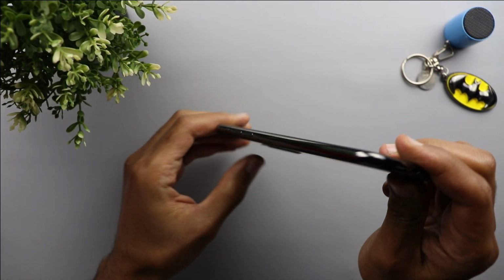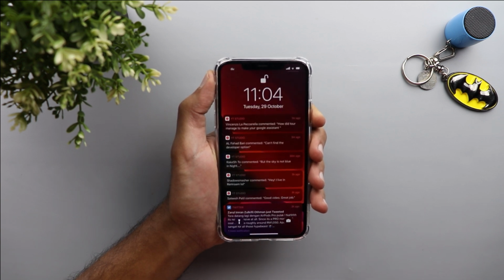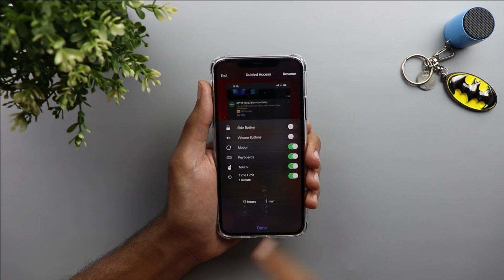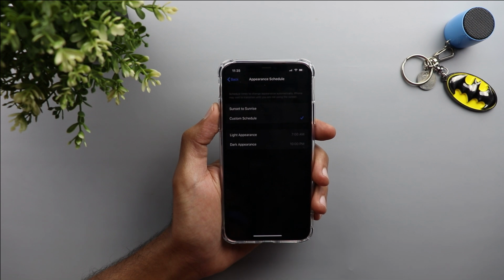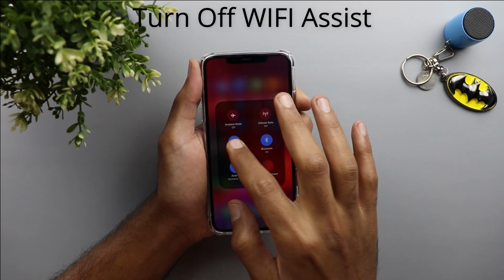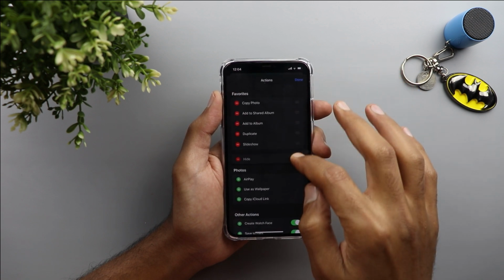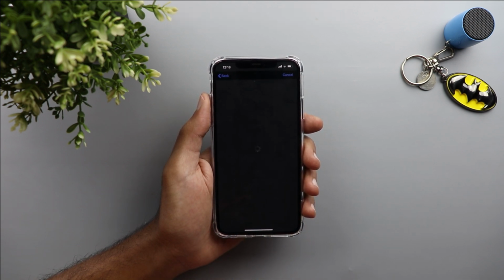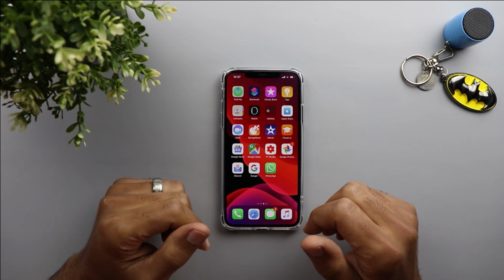iPhone 11 Pro Max - First 20 Things To Do After The Unboxing. (Tip & Tricks)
In this video i will show helpful tips that you will need to do once you get your new iPhone.

Amazon US (Cellairis Clear Case)
Amazon UAE (Spigen Ultra Hybrid Designed for Apple iPhone 11 Pro Max)
Amazon UK (Spigen Ultra Hybrid Designed for Apple iPhone 11 Pro Max)

Security & Privacy Tips:
- IOS Disable Notifications Previews.
- IOS 13 Offline Finding.
- IOS Guided Access.
- IOS Turn off "Auto Play Video Previews".

Battery Tips:
- IOS 13 Dark Theme.
- IOS “Dark Appearance Dims Wallpaper”.
- IOS “Background App refresh”.
- IOS Turn off “Raise to wake”

Data Usage Tips:
- IOS turn off “WIFI Assist”.
- IOS Turn on “low data mode”.

Miscellaneous:
- IOS allow the volume rockers to adjust your ringer volume & media volume.
- IOS change display and font size.
- IOS 13 Edit your share sheet.
- IOS customize your control center.
- IOS Create your own vibration pattern.
- IOS Purchase AC+ from settings.
- IOS “text replacement” .

___Camera & Accessories _

Canon 200D/SL2
US, UK & Canada
United Arab Emirates

Sandisk Extreme 90MB/s DSLR SD Card 64GB Class 10 for 4K:
US, UK & Canada
United Arab Emirates

Rode Shotgun Videomic:
US, UK & Canada
United Arab Emirates

Rode extension cable for boom arm mounting:
US, UK & Canada

___ Lights _

Andoer studio lighting with softbox:
US, UK & Canada
United Arab Emirates

2 GVM 480LS-G LEDs:
US, UK & Canada (Closest match)
United Arab Emirates

___ Tripods, Mounts & Arms _
Hercules Boom Arm for shotgun mic:
US, UK & Canada
United Arab Emirates

Benro SystemGo Plus Aluminum Tripod with Monopod Converstion:
US, UK & Canada
United Arab Emirates

VIVO Single LCD monitor desk mount (for mounting the camera in tabletop position):
US, UK & Canada
United Arab Emirates

___ Decoration _

PVC sheets for tabletop filming:
US, UK & Canada
United Arab Emirates